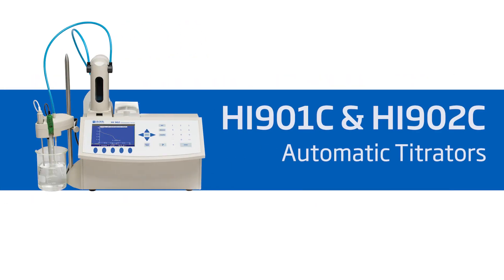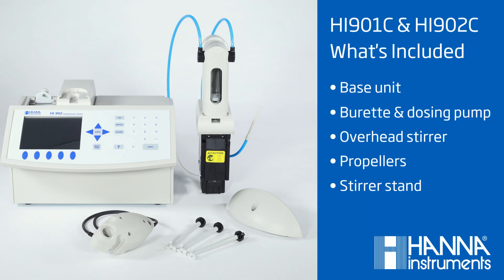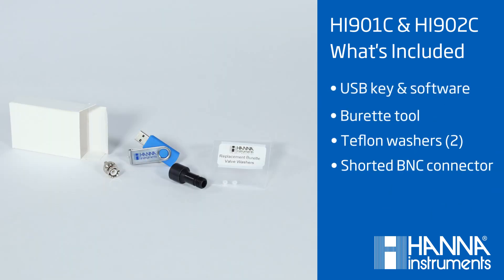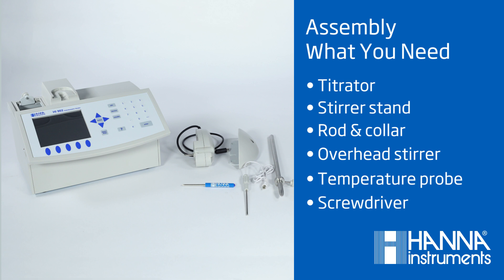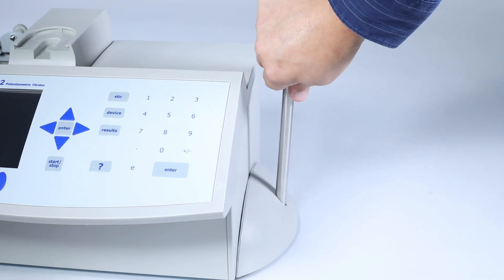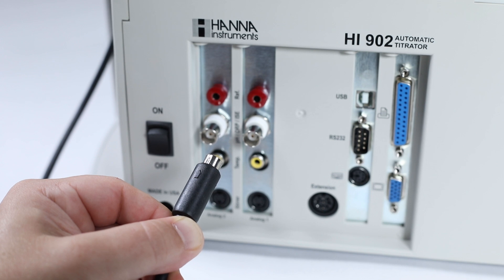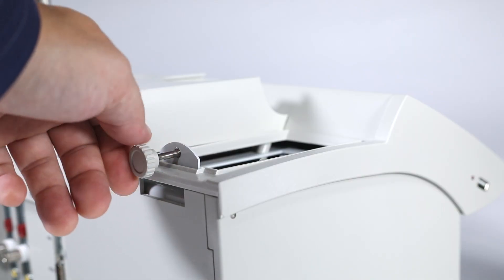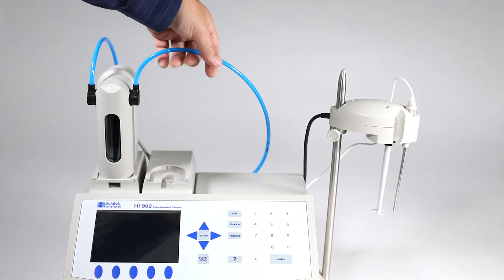How to Assemble the HI901C & HI902C Automatic Titrators from Hanna Instruments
Automatic titration is made simple with the Hanna HI901C & HI902C titrators. Both are quick to assemble, and easy to run.